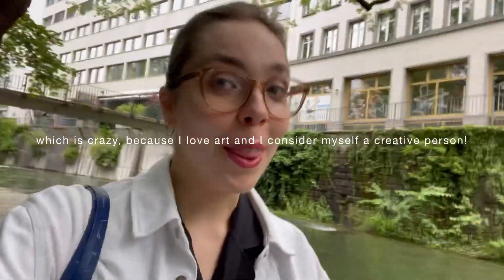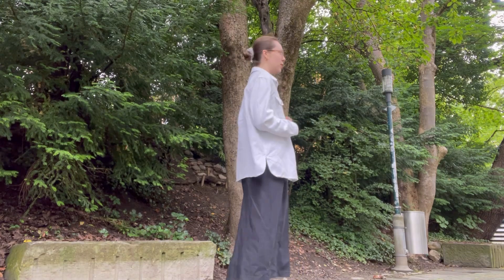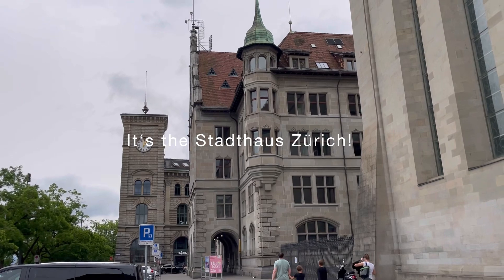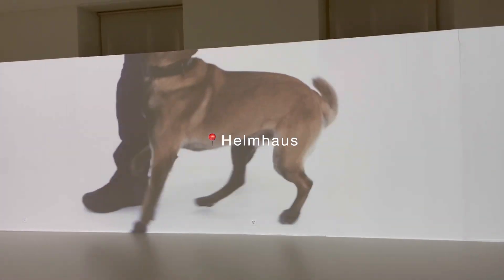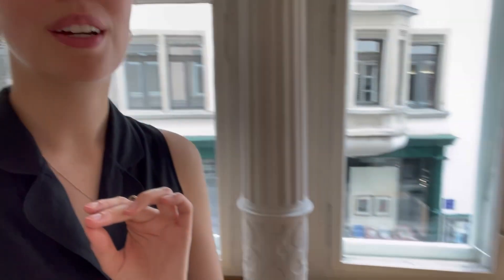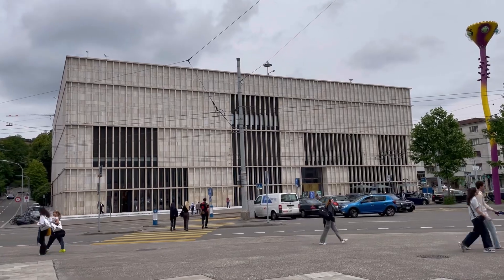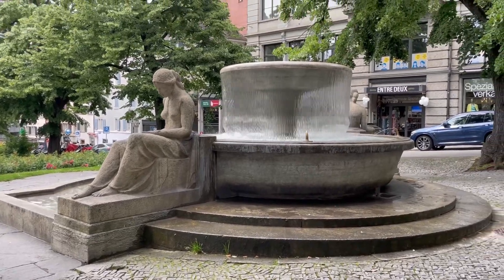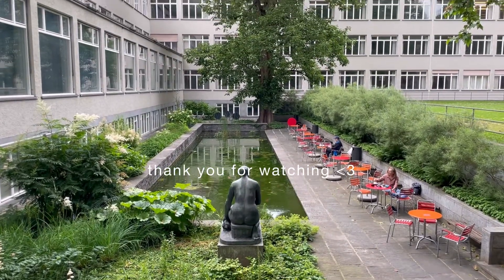join me at zürich art weekend | my top zürich spots revealed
Hey, YouTube family! 🤍 Dive into my first ever Zürich Art Weekend experience with me! I'm taking you to my favorite spots in this beautiful city, so you'll know exactly where to go next time you're here.

💬 Share your favorite hometown spots and let me know if you have a special weekend dedicated to celebrating local artists! 💌